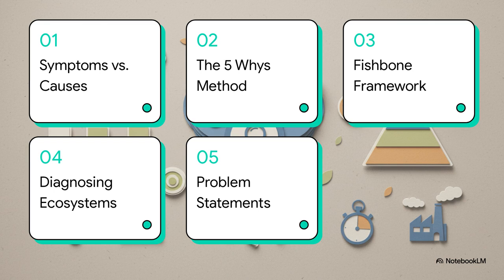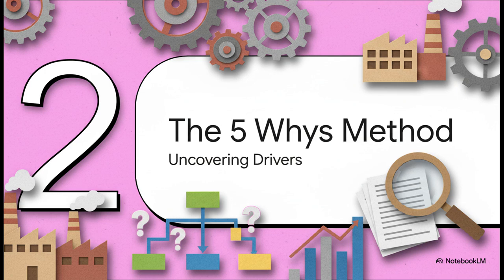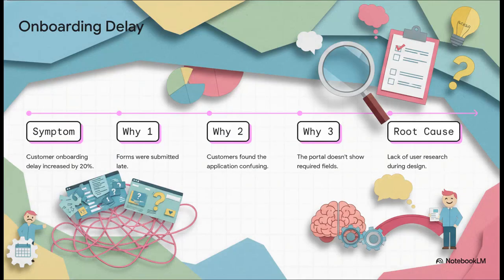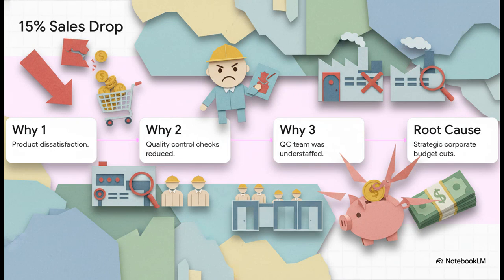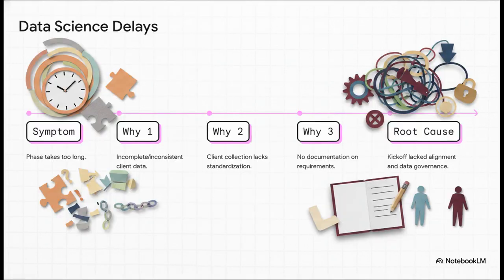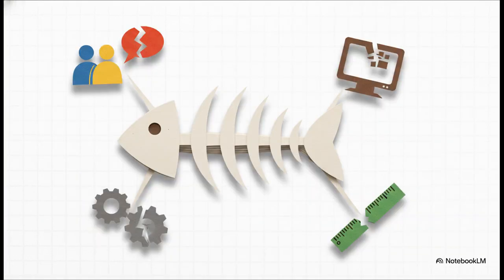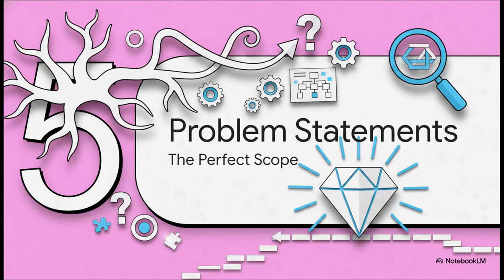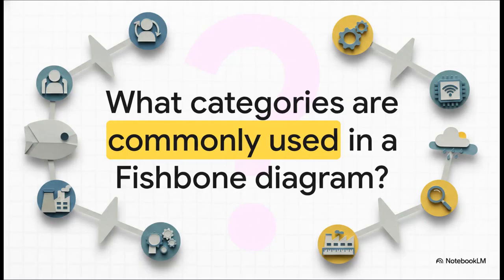Stop Fixing Symptoms! Master Root Cause Analysis Like a Consultant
Most businesses waste time treating surface-level issues instead of solving the real problem. In this lesson, you’ll learn how consultants apply root cause analysis to cut through the noise, identify what’s truly driving challenges, and design solutions that last.

We’ll cover:

Why fixing symptoms leads to wasted effort and recurring problems

The consultant’s mindset for structured problem-solving

Proven frameworks like MECE (Mutually Exclusive, Collectively Exhaustive) to break down complex issues

Real-world case examples showing how root cause analysis transforms decision-making

Practical steps you can apply immediately in your own projects

By the end, you’ll think like a consultant — tackling problems at their source, making smarter recommendations, and driving sustainable impact.